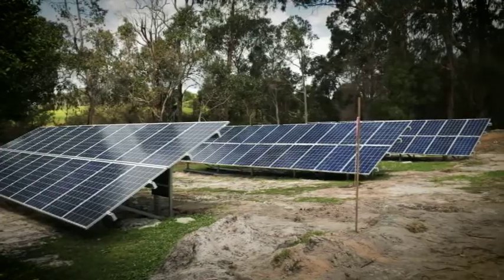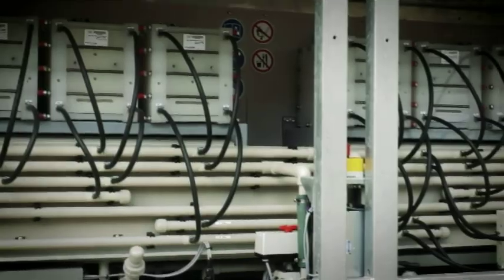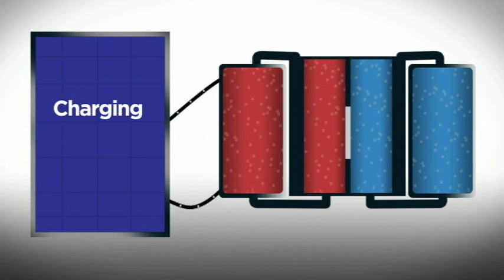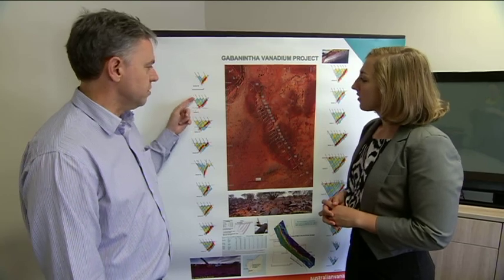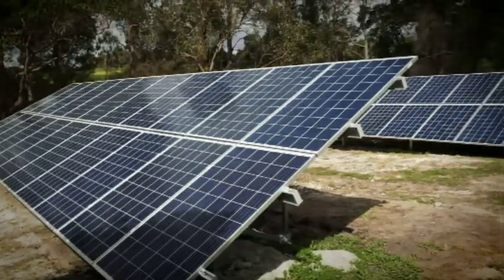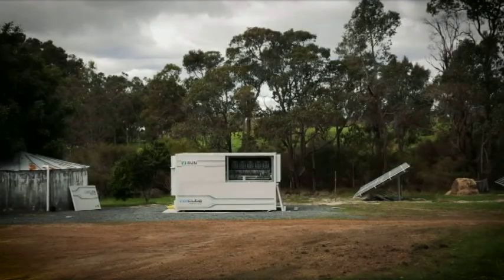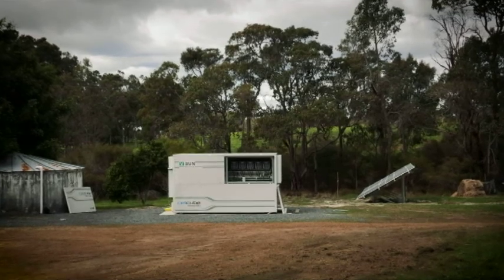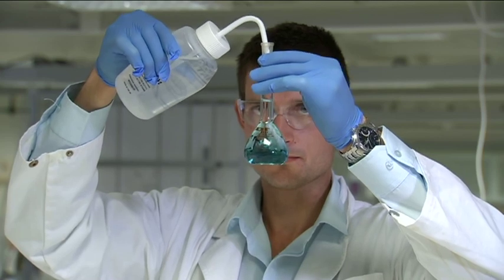Vanadium redox flow battery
ABC article about the benefits of installing a vanadium flow battery for energy storage